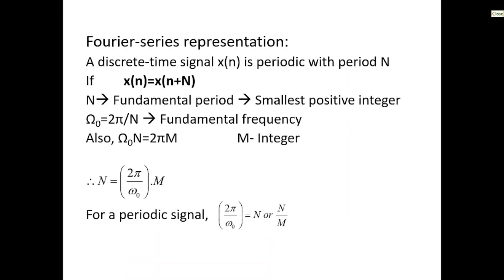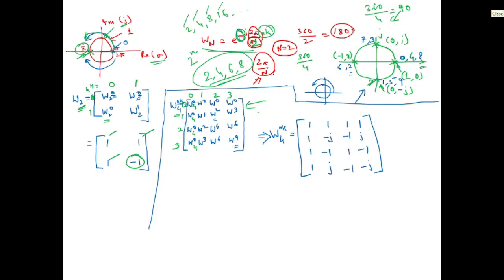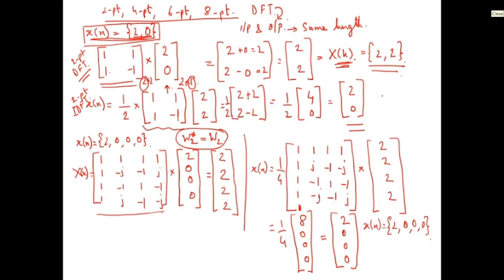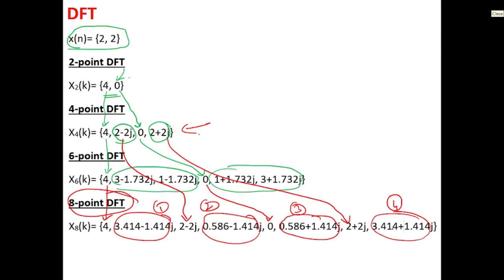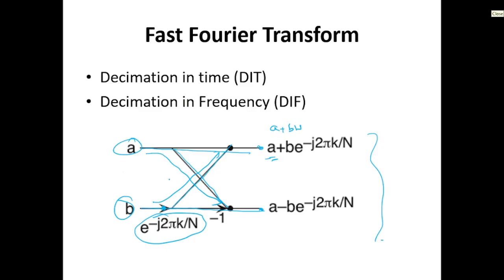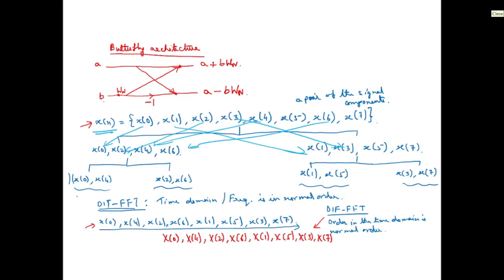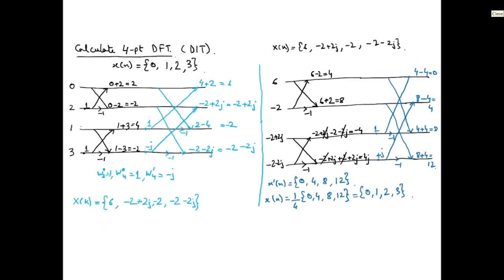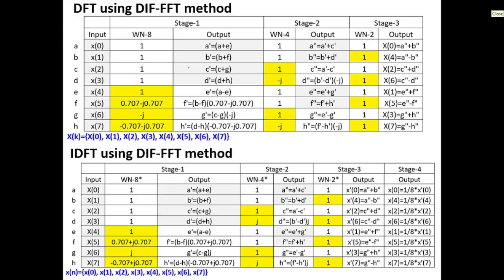Lecture 5 | DFT, IDFT & Fast Fourier Transform (FFT, DIT-FFT) Explained | BSP